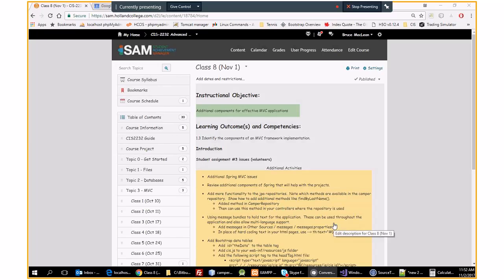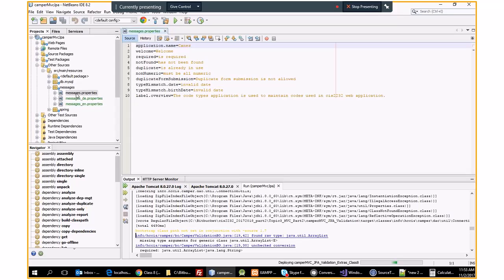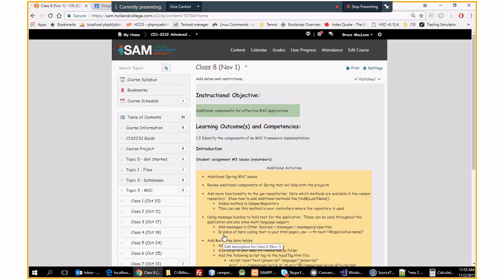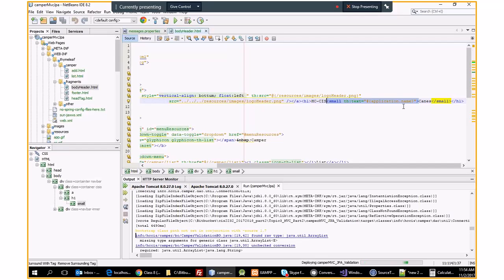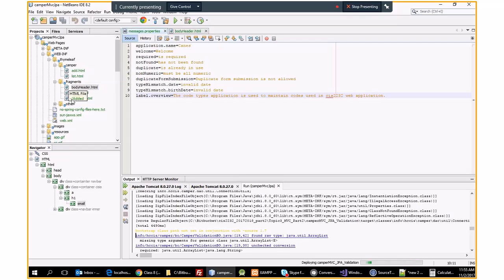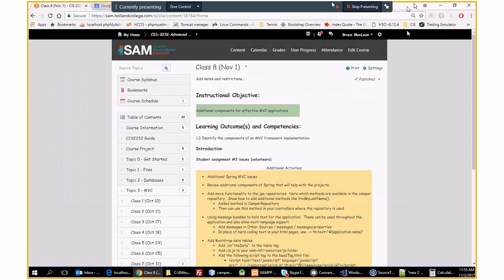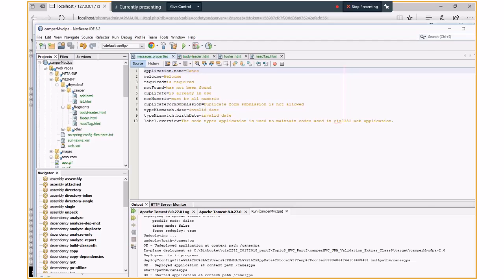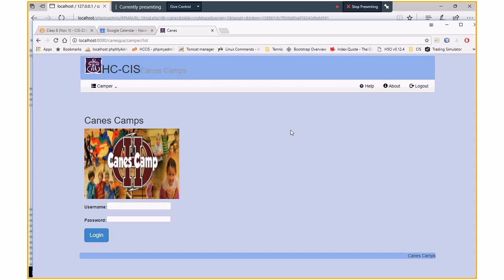UsingMessagesPropertiesForText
Spring MVC externalize text